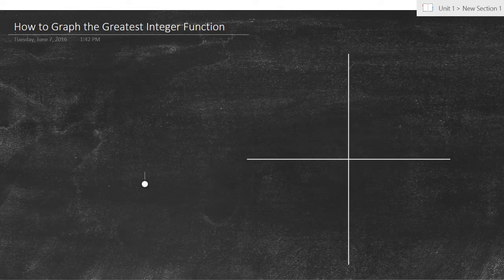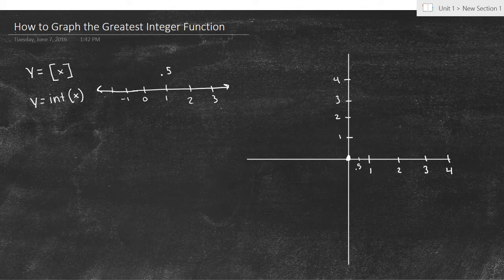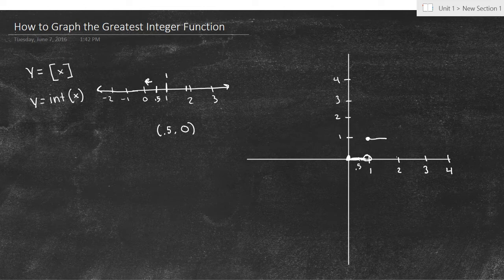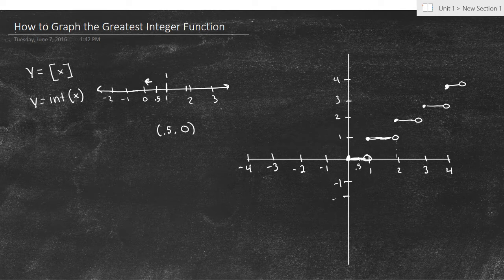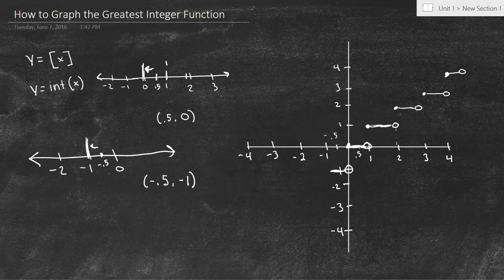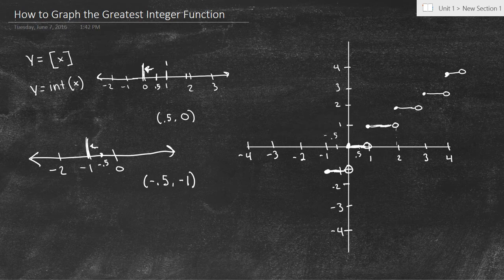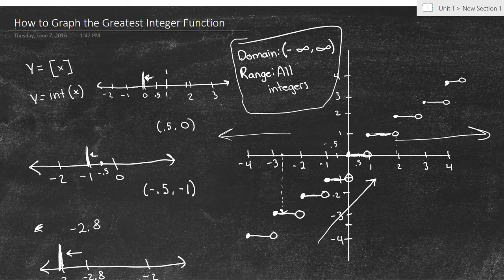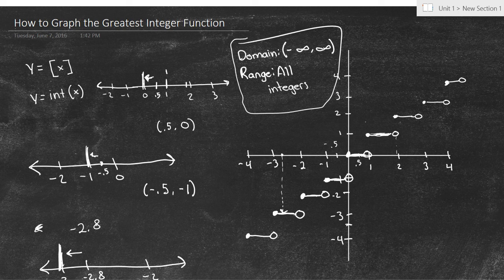How to Graph the Greatest Integer Function